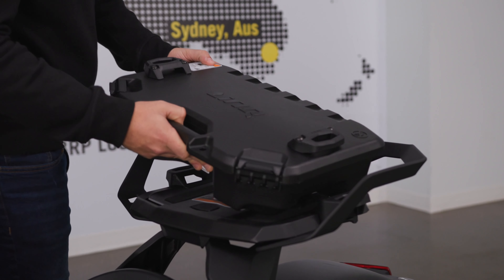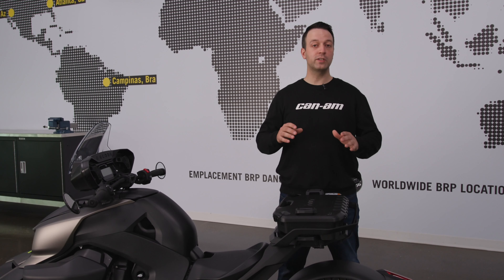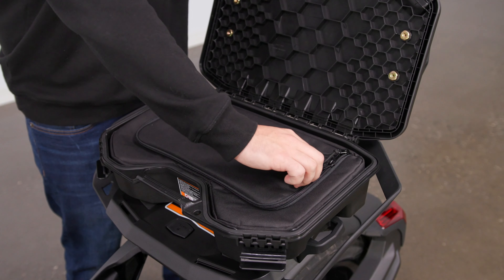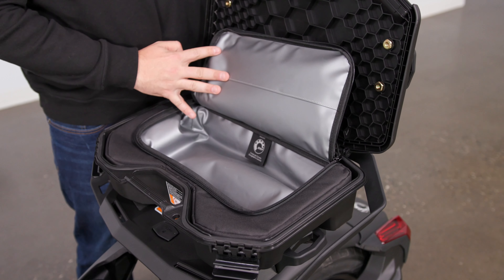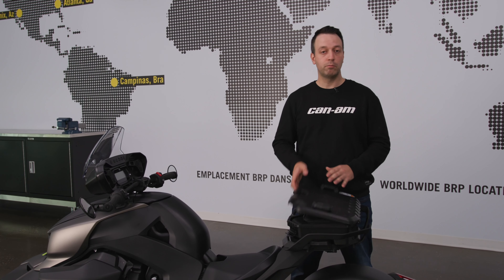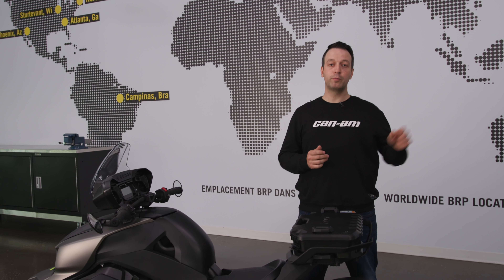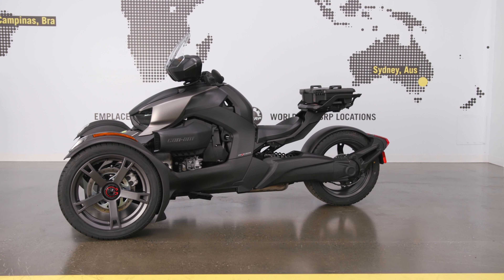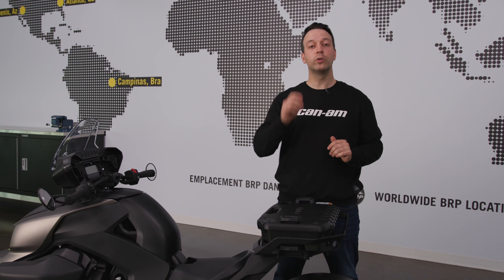Ryker Accessory Walkthrough: LinQ Cooler Conversion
Storing cargo on a vehicle as compact as a Ryker can be challenging – but the LinQ cooler accessory makes it easier than ever. This 10L watertight container can be lined with a thermal layer to take snacks and drinks on the road, or used as regular closed storage for other essential items.